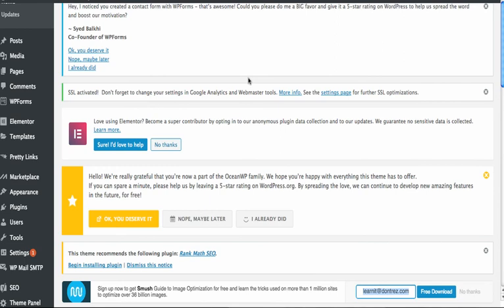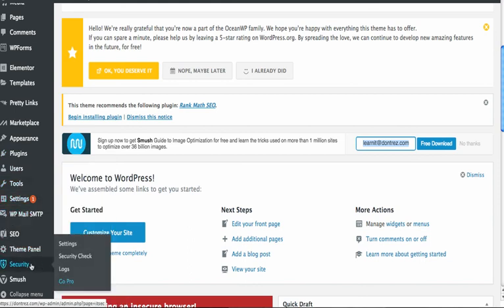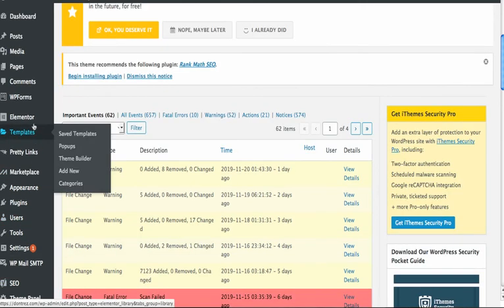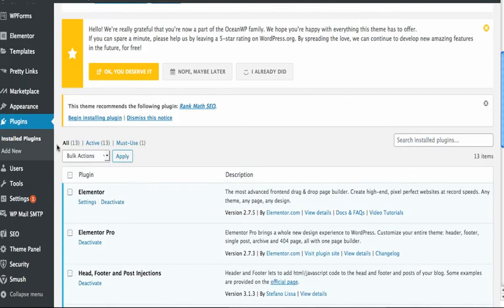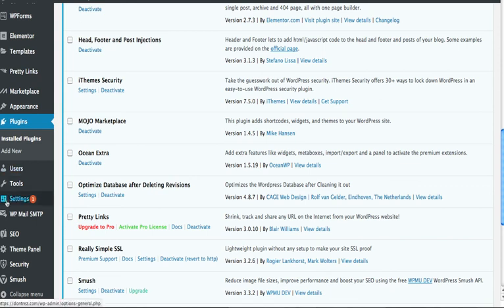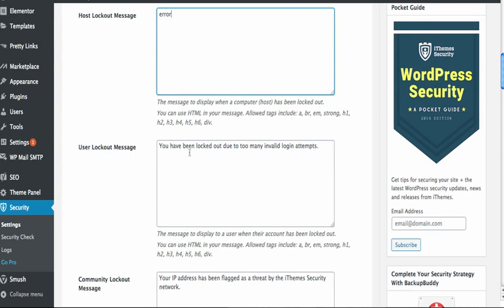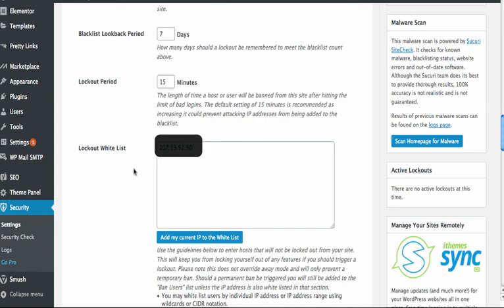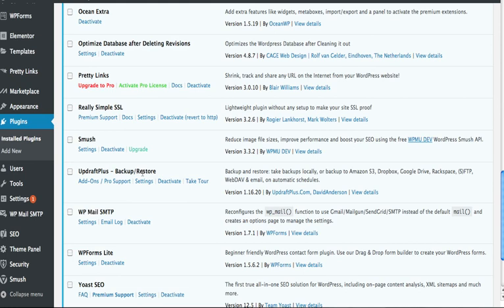iThemes Security Lockout Situation Fixed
Here's how I fixed an iThemes Security Plugin Lockout issue I had. WITHOUT UNINSTALLING.

This fix happened this way, I'm assuming, because I was not locked out of my account.  Otherwise, there's another way you can achieve these results, which may require going into your cPanel and doing a little troubleshooting work.

Dontrez